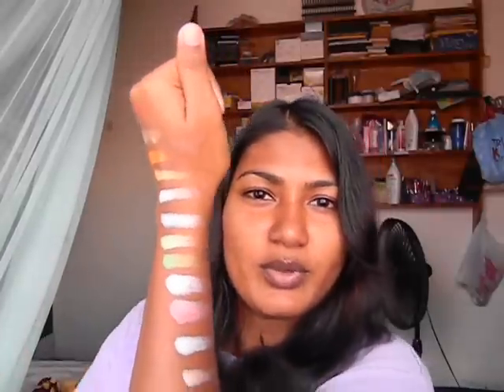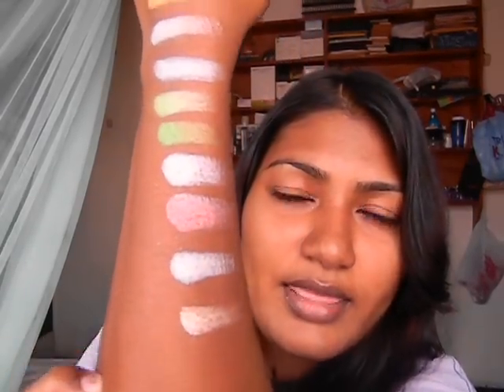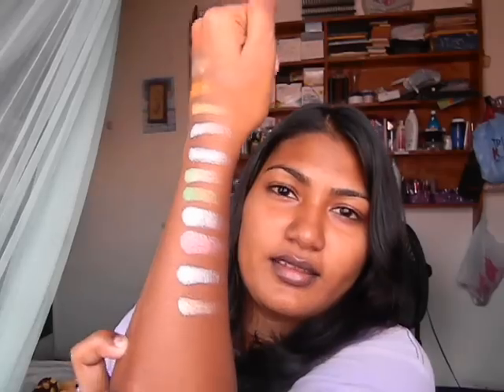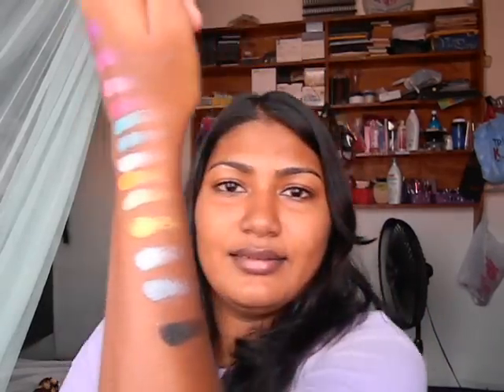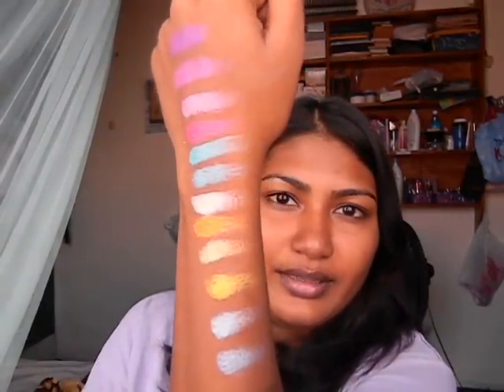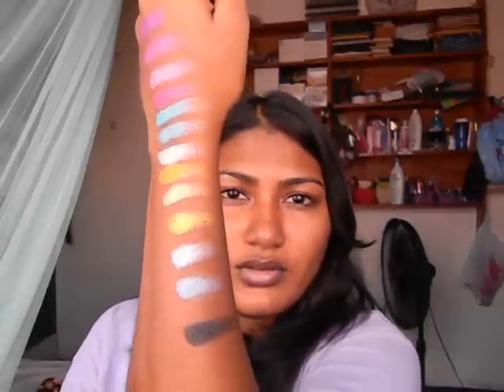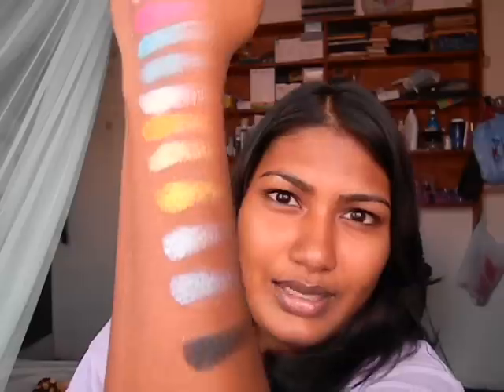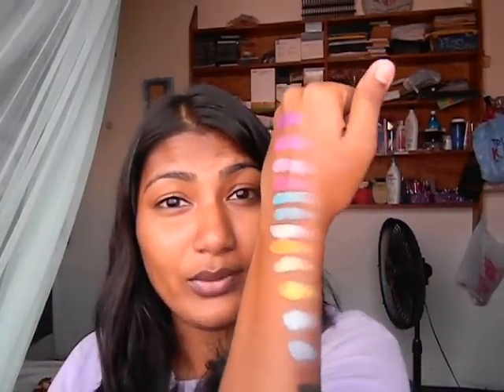Amuse13 Eyeshadow Primer Palette Review (Rainbow Brights & Muted Brights)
I just adore these eyesahdows,they are velvety soft & glides on very easily.No fallout all & super dupeer pigmented,even without a primer,i love them & 100% recommend you get them if you can find them,they are truly amazing,in my opinion. Swatches of these palettes & better,closer pics will be posted on my facebook page My Makeup Frenzy,so check it out:)
Love ya dolls,see ya'll in my next video,take care,God bless:)